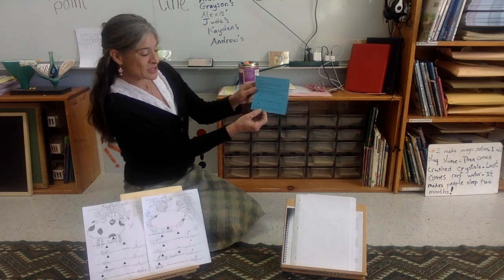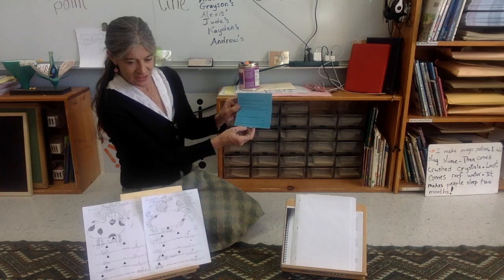Nov. Week 1: Language: 3rd grd.: Lsn. 4: "monsters" writing, w/pos./comparative/superlative adjs.